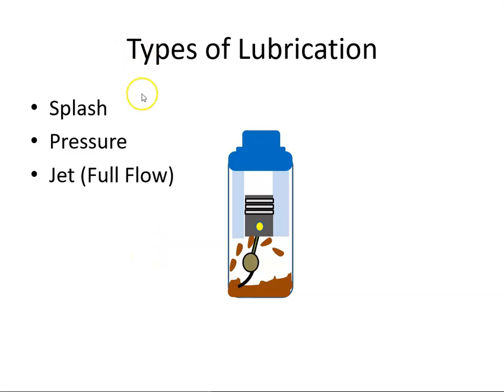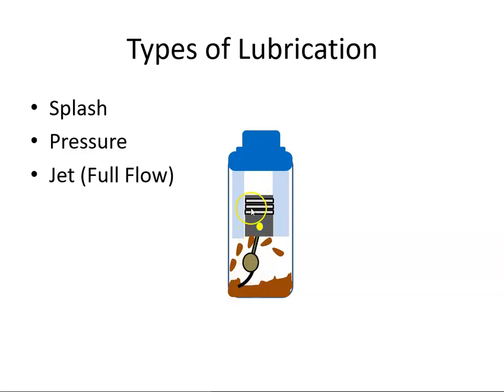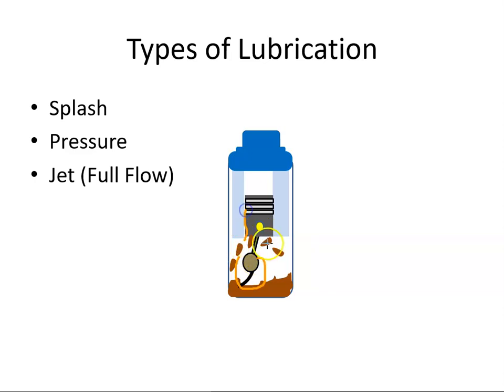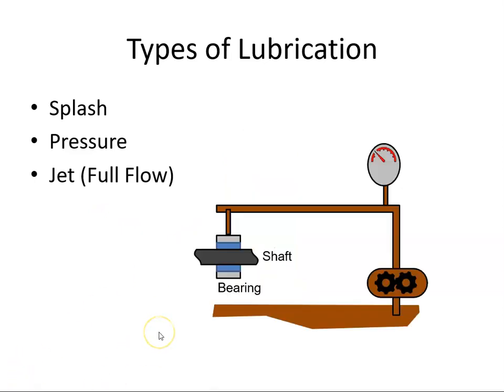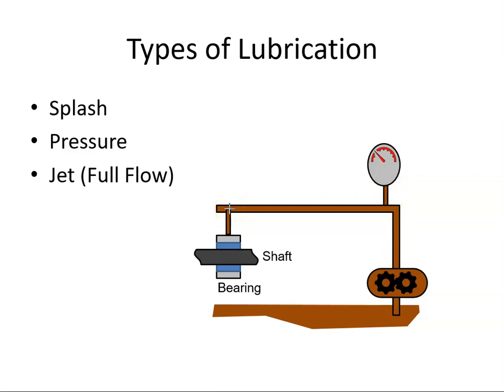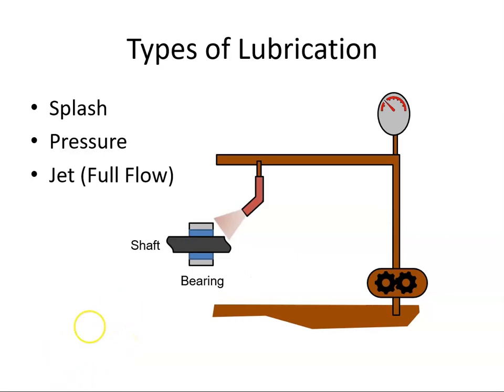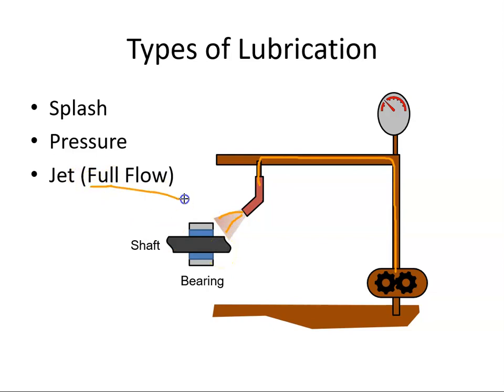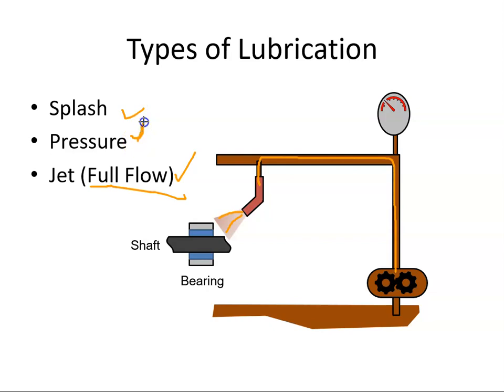Types of Lubrication for a Gas Turbine Engine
A very brief overview of the type of lubrication for a Gas Turbine Engine.